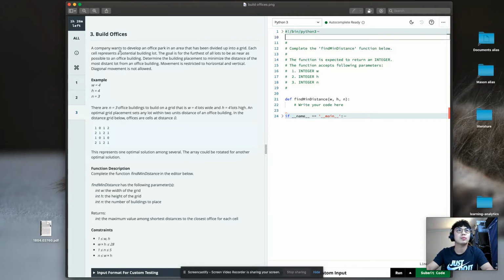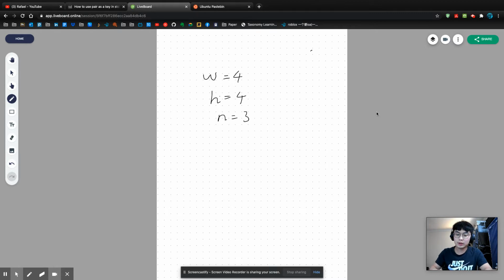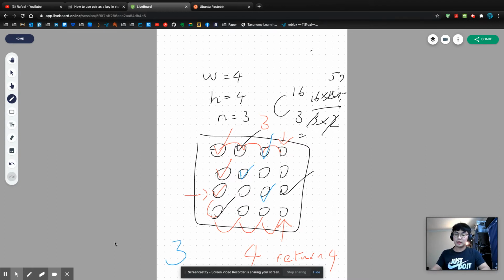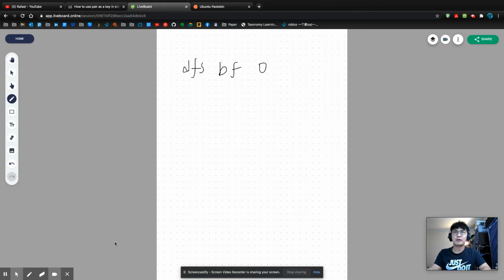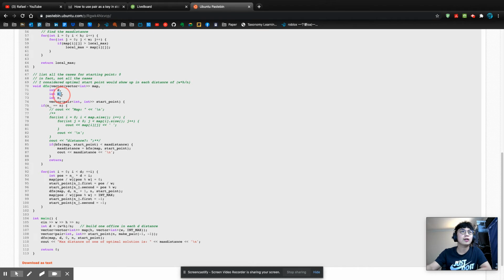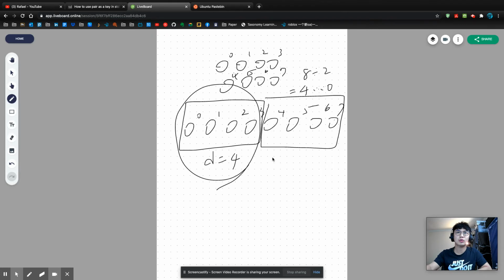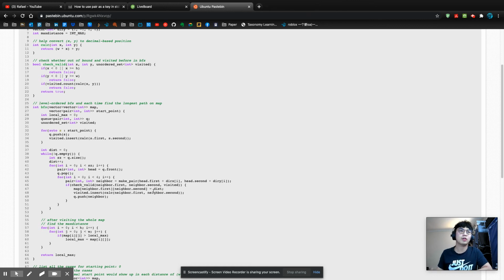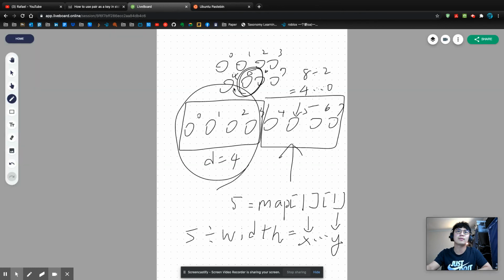Build Offices (DFS + BFS)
This is a great chance to review about DFS and BFS at the same time.

Help upvote my comment if you find my solution very helpful and easy to understand.